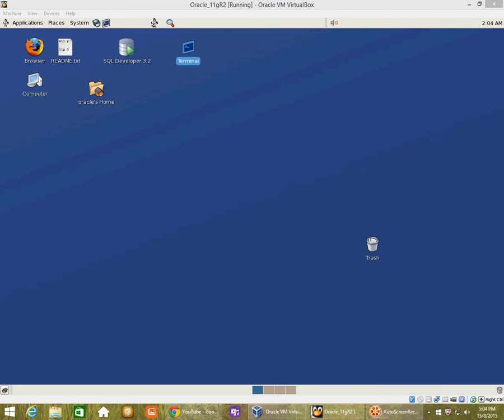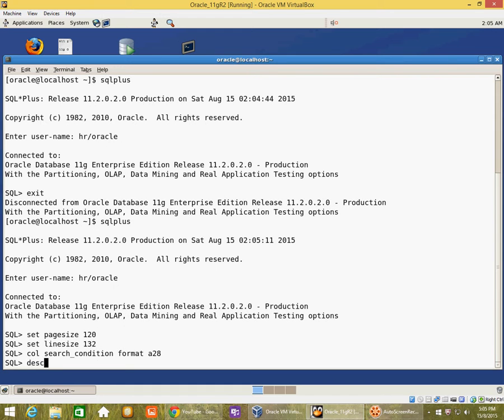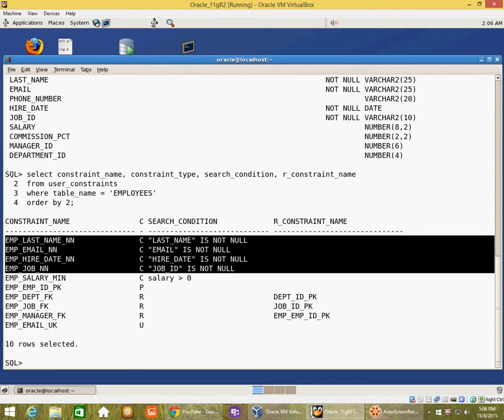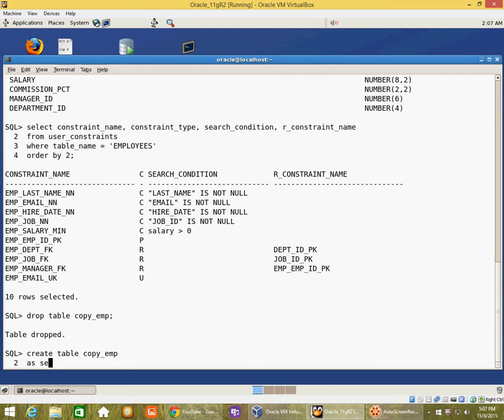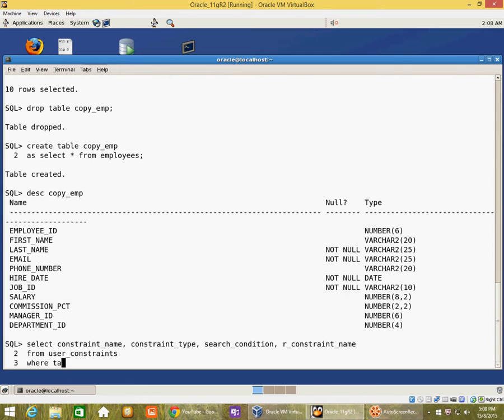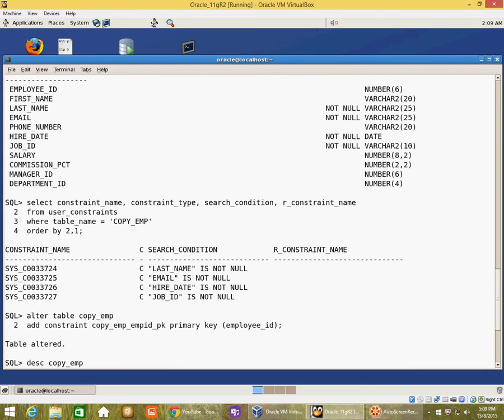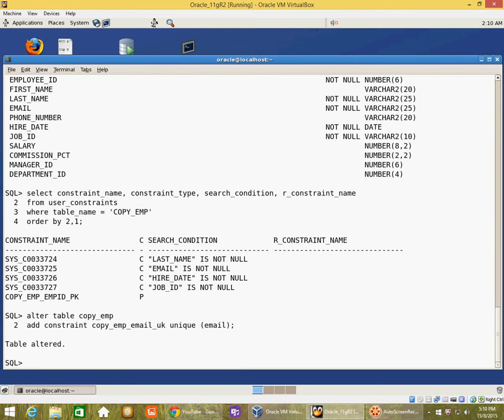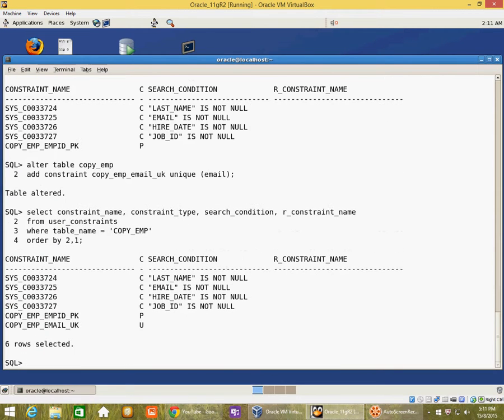Add Constraints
How to view Constraint Definitions and how to add a new Constraint

Also notice how the constraints that were copied to COPY_EMP were copied with system generated names.